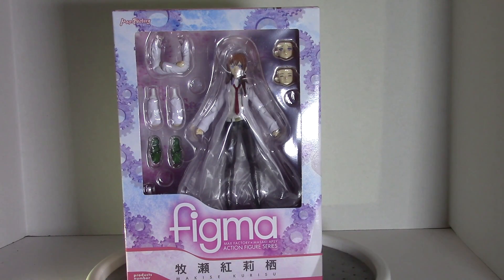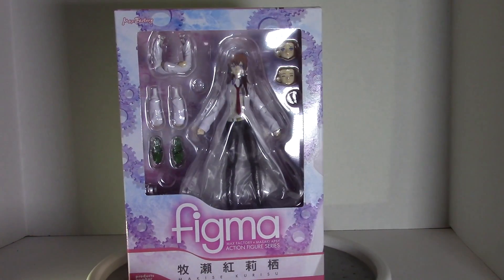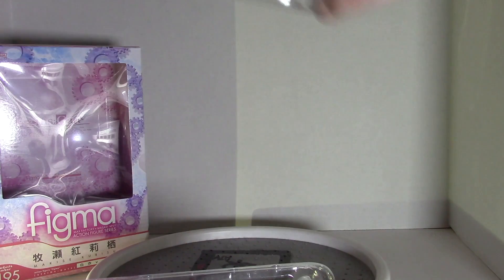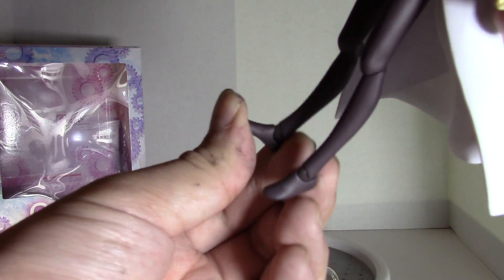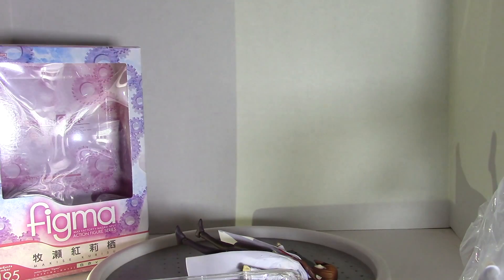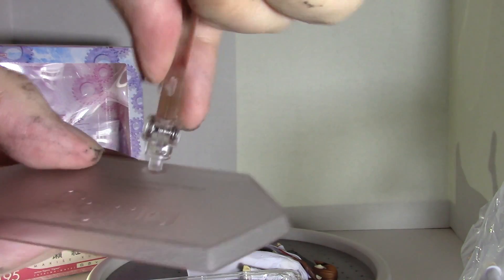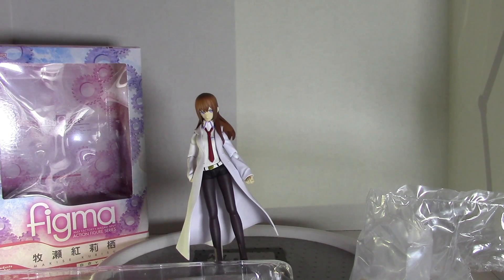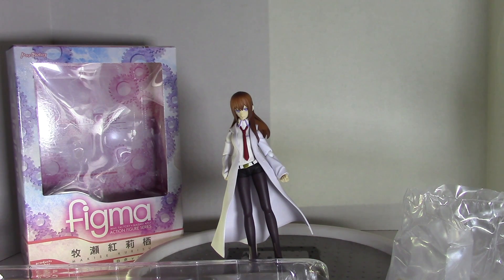Steins Gate Makise Kurisu White Coat Figma Unboxing!!!!